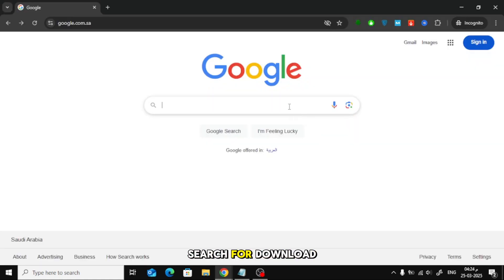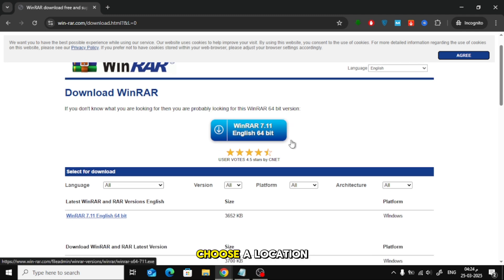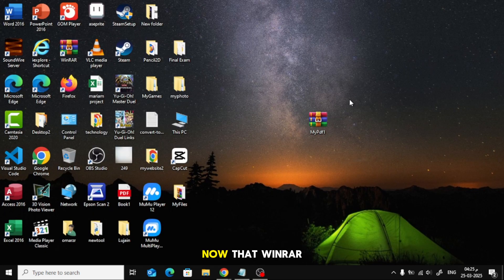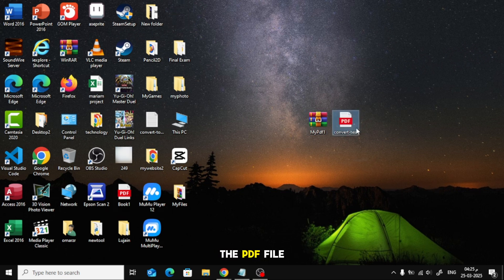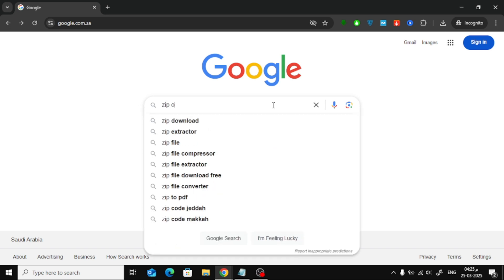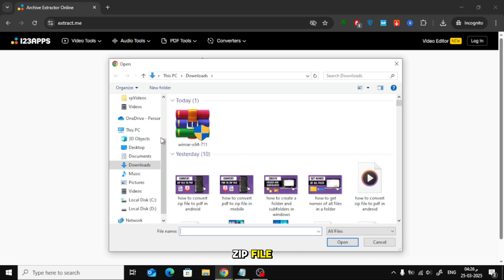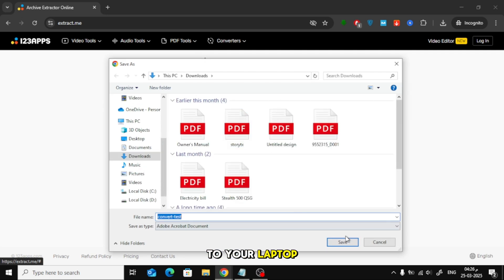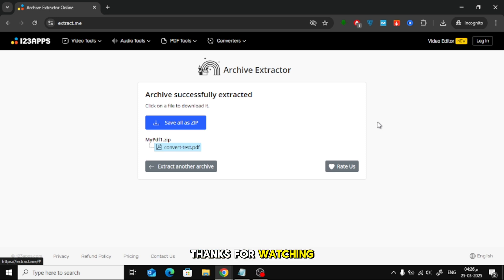How to Convert ZIP File to PDF in Laptop – Easy Tutorial!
Want to convert a ZIP file to a PDF on your laptop? In this quick and easy tutorial, I’ll show you how to extract files from a ZIP folder and convert them into a PDF step by step. Whether you're dealing with documents, images, or other file types, this method will work for you.